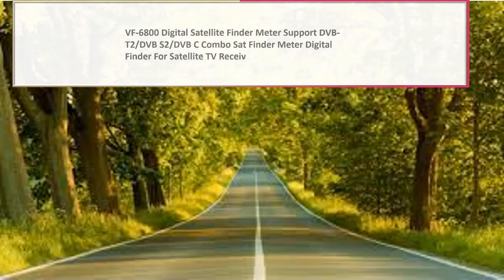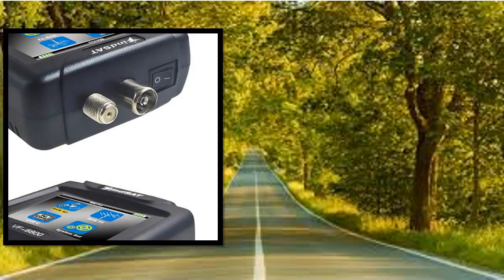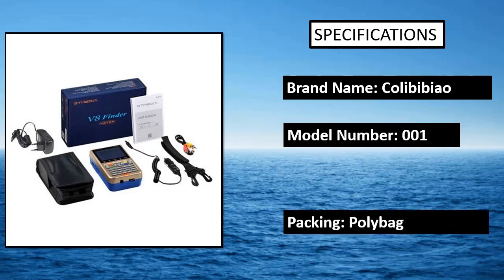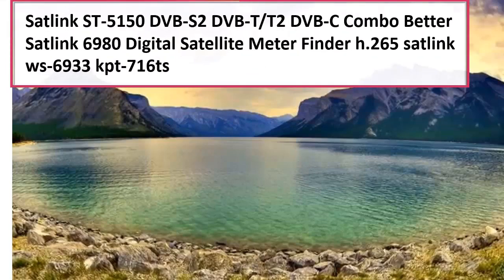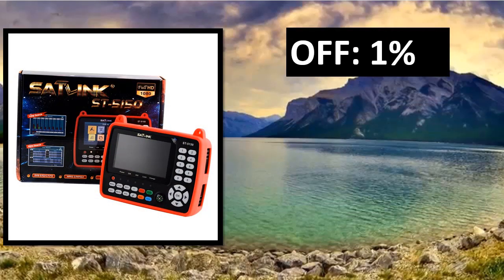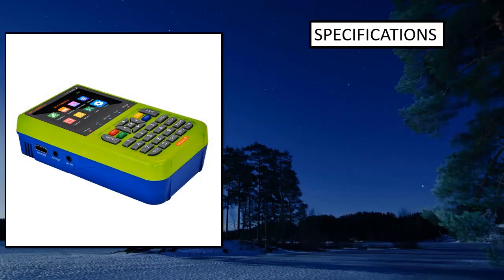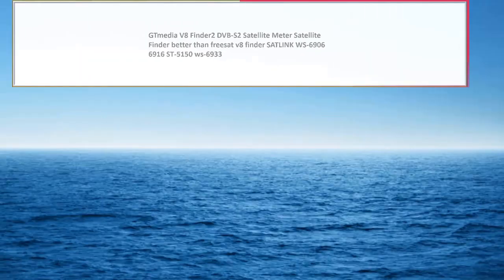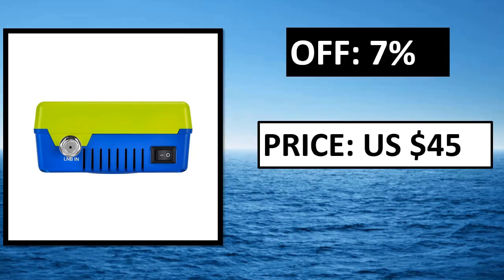5 Best Satellite Finders In 2023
5 Best Satellite Finders In 2023

1. Digital Signal Finder Satlink WS 6906 3.5" LCD Screen DVB-S FTA Receptor

2. GTmedia V8 Finder2 DVB-S2 Satellite Meter Satellite Finder

3. GTmedia V8 Finder Pro DVB-S2 DVB-T2 DVB-C AHD H.265 Satellite Meter

4. GTMEDIA V8 Finder2 DVB-S2 1080P HD Satellite Finder Metter V8 finder2

5. GTMEDIA V8 Finder2 Satellite Finder Meter DVB-S2X 1080P gtmedia v8 finder